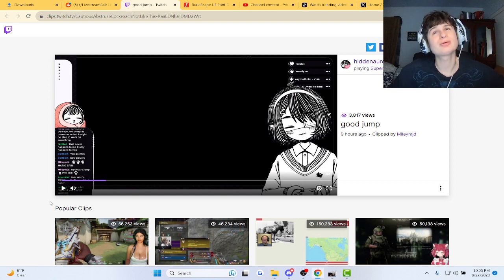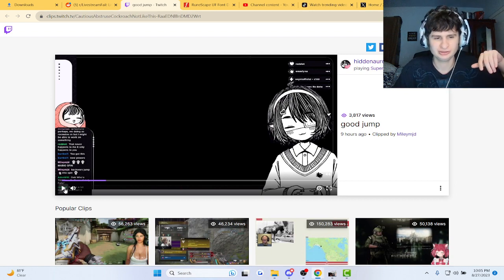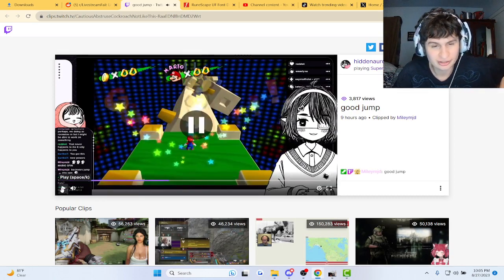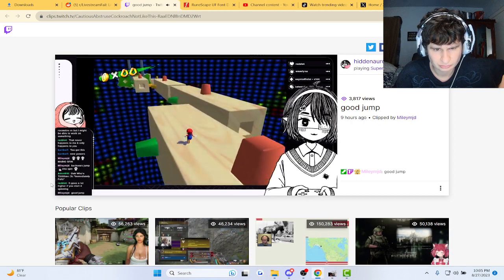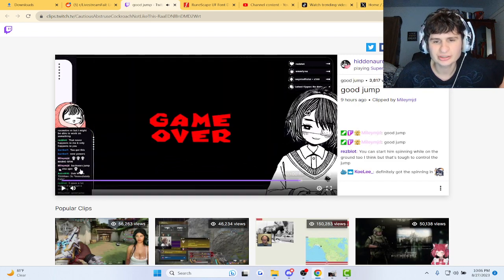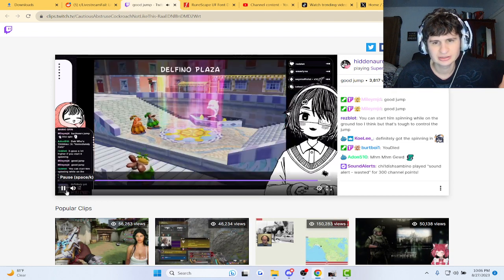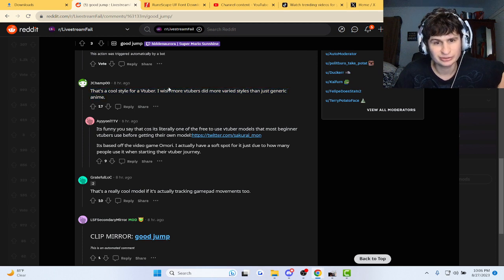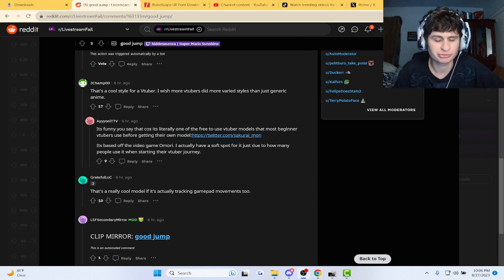fanof Reacts to super mario sunshine vtuber fail